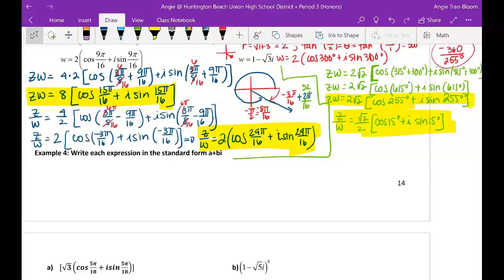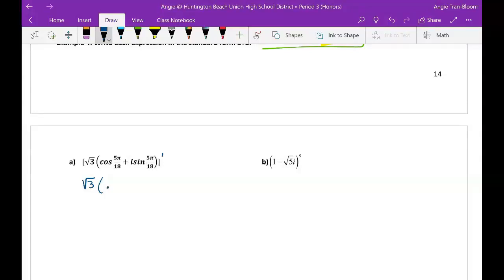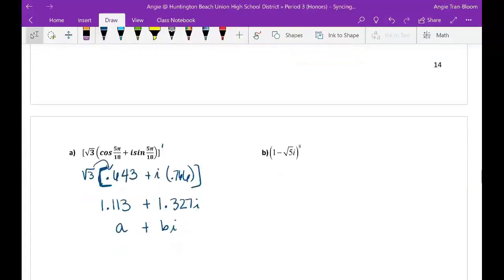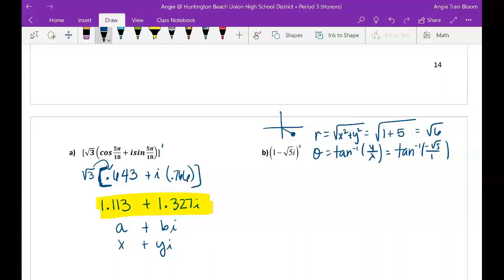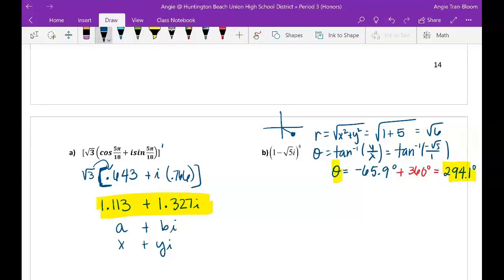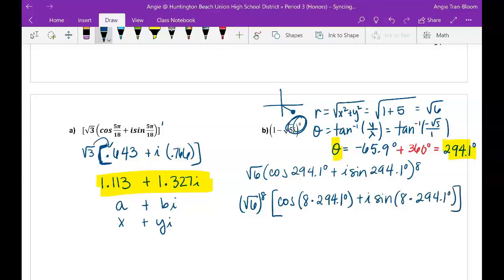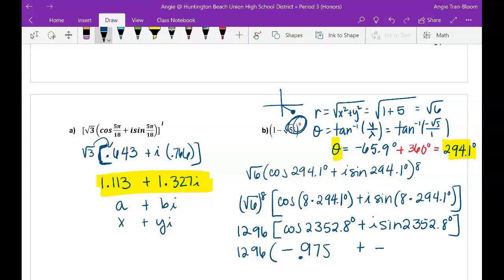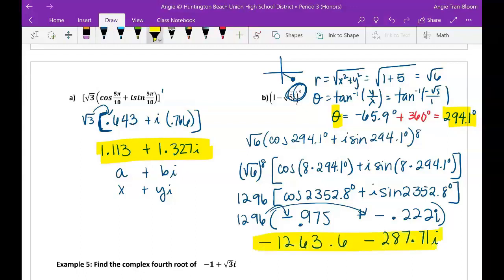9-3 example 4